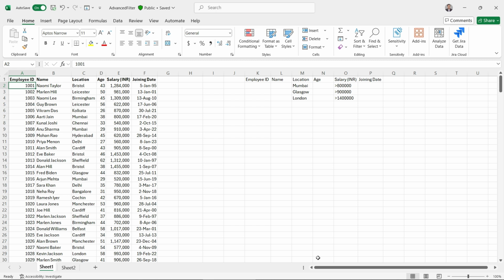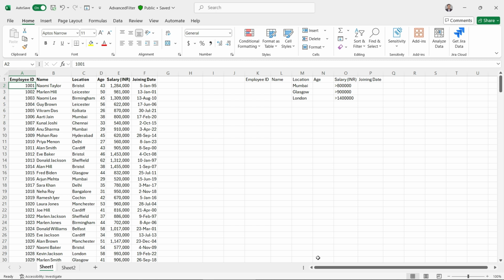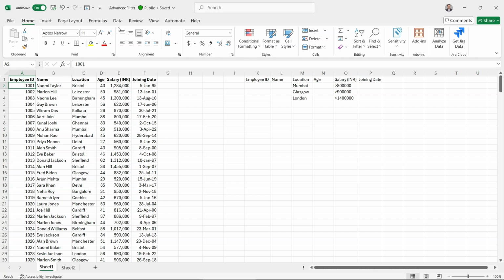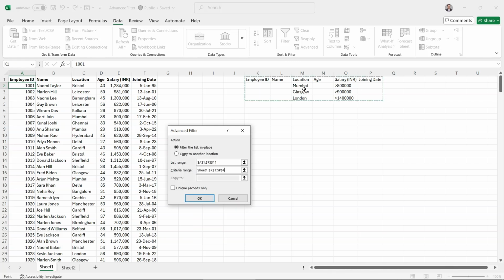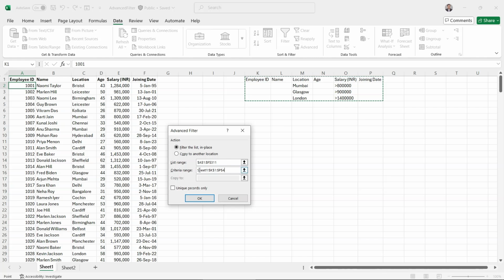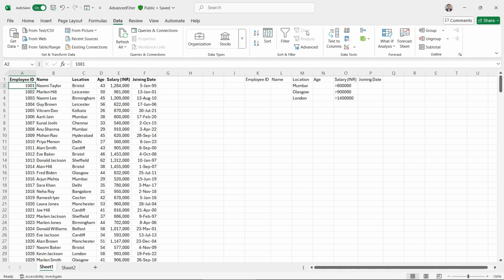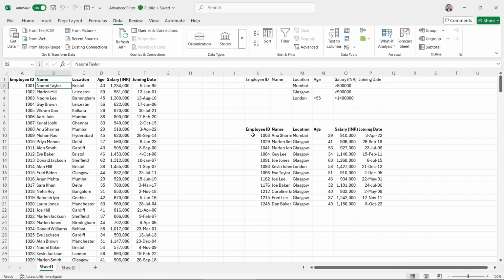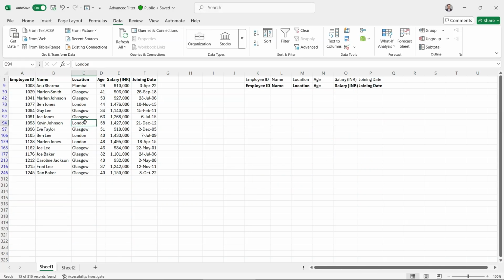Excel - Advanced Filter - powerful feature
How to use Advanced Filter - powerful feature